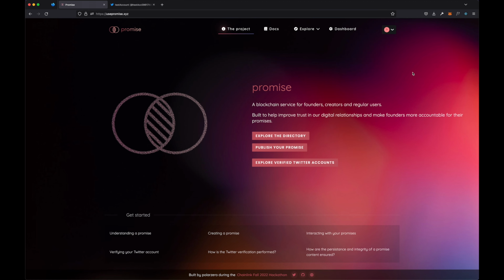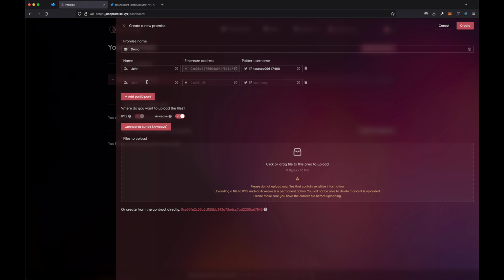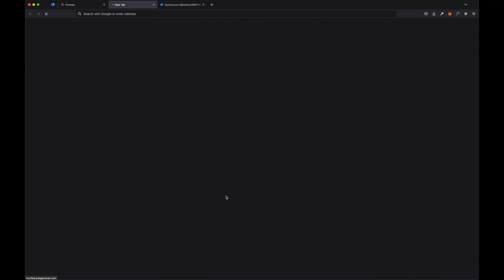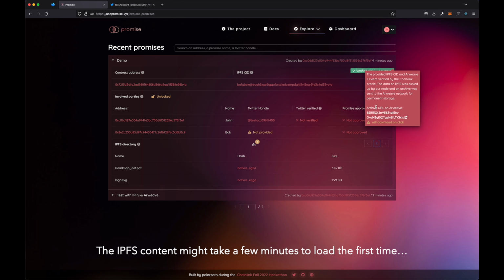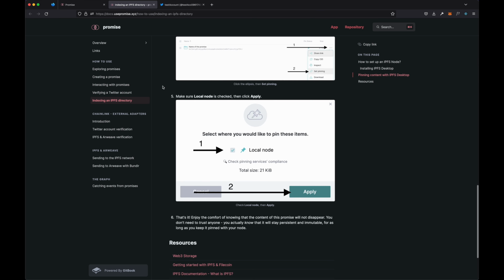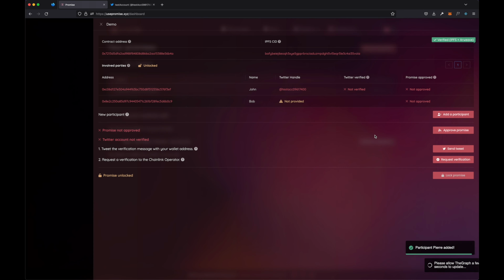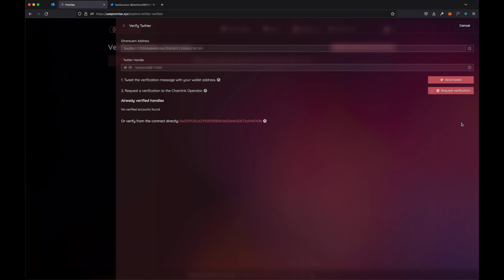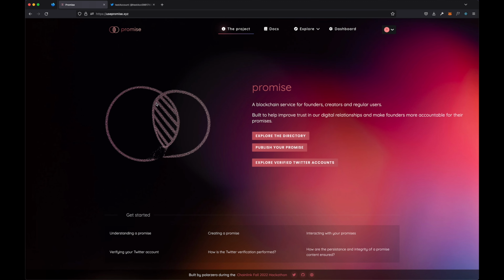Promise - Chainlink Fall 2022 Hackathon (Demo video)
A quick overview of promise, built during the Chainlink Fall 2022 Hackathon.